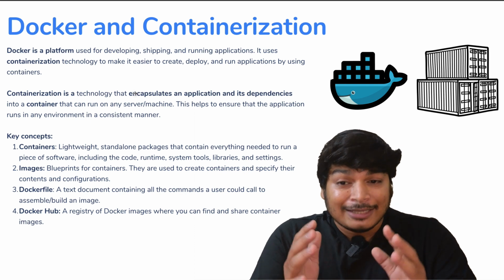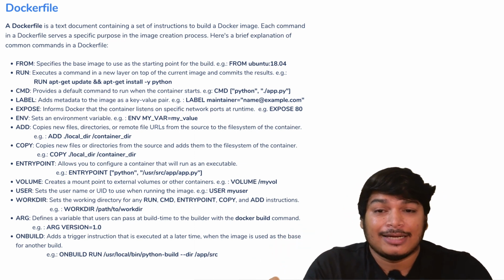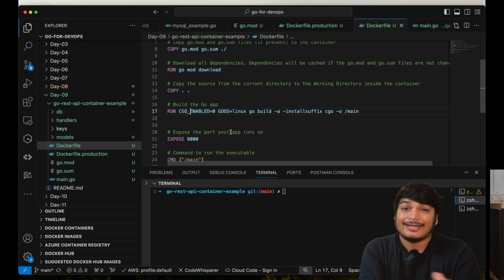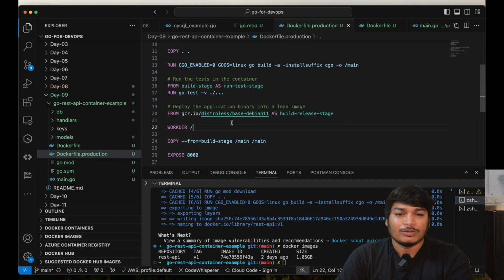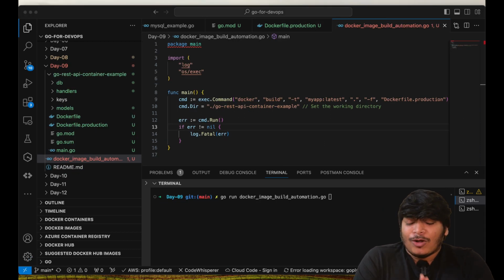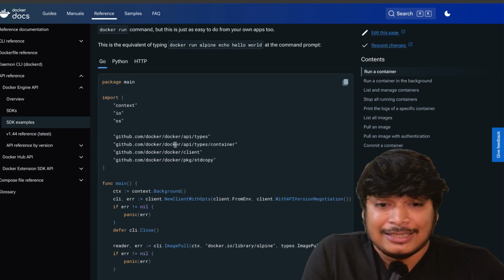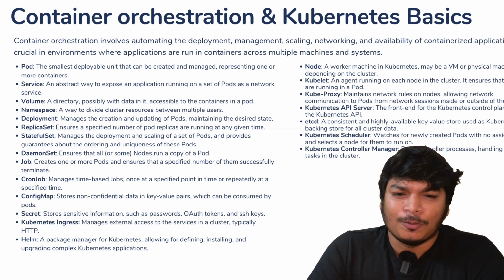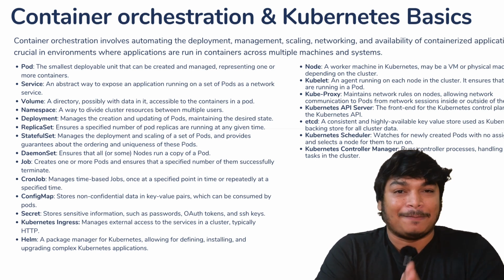Containerization with GoLang | Turn 1 GB Docker Image Into 23 MB How?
🚀 Welcome to our deep dive into the world of containerization with GoLang! In this comprehensive tutorial, we're exploring the powerful synergy between Docker and Go, demonstrating how to streamline your containerization process. Whether you're a seasoned developer or just starting out, this video is packed with valuable insights and practical tips to enhance your skills in containerization.

🔍 What You'll Learn:

Understanding Docker and Containerization: We start with the basics, explaining what Docker is and why containerization is a game-changer in the development world.

Writing Dockerfiles with Go: Step-by-step guidance on how to write efficient Dockerfiles specifically for Go applications.

Automating Docker Image Builds with Go: Learn how to automate your Docker builds, making your development process more efficient and less prone to errors.

Interacting with the Docker API: We delve into how you can use Go to interact with the Docker API for more advanced management of your containers.

Container Orchestration Basics: An introduction to the fundamentals of container orchestration, preparing you for working with systems like Kubernetes.

🌟 Special Highlight:

Creating Ultra-Lightweight Docker Images: Discover the magic of multi-stage Docker builds! I'll show you how I transformed a bulky 1 GB Docker image into a sleek, efficient 23 MB image, without sacrificing functionality.

👨‍💻 Who Should Watch This:
Developers interested in containerization and Docker.
GoLang enthusiasts looking to enhance their deployment strategies.
DevOps professionals seeking efficient Docker image optimization techniques.
Anyone curious about the intersection of Go and Docker.

🔔 Timestamps:
0:00 - Introduction
0:36 - Understanding Docker and Containerization
2:15 - Writing Dockerfiles for Go Applications
5:54 - Build Docker Image for GoLang Application
8:25 - Multi-Stage Docker Builds: 1 GB to 23 MB
12:19  - Automating Docker Image Builds with Go
14:27  - Interacting with the Docker API
16:42 - Basics of Container Orchestration and Kubernetes Basics
20:57 - End

💡 Feedback:

Your feedback is invaluable! Let's learn and grow together in our journey toward mastering containerization with GoLang.